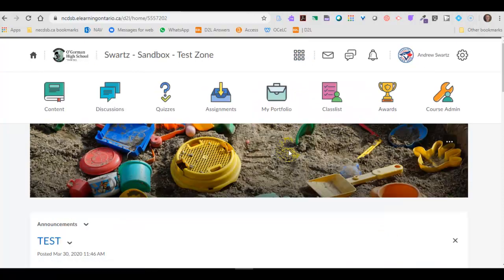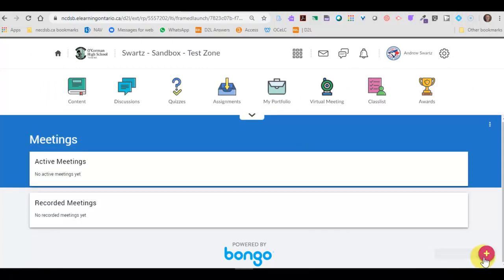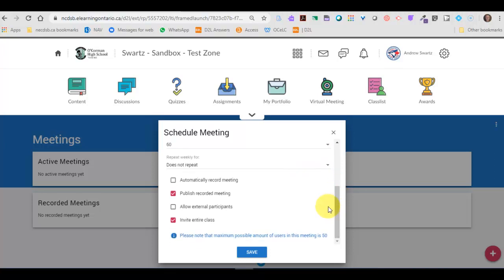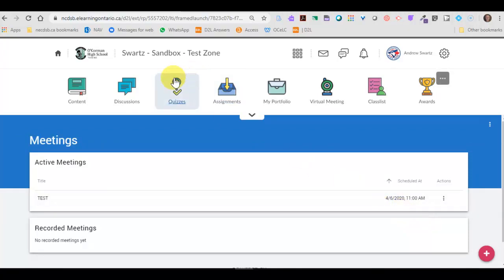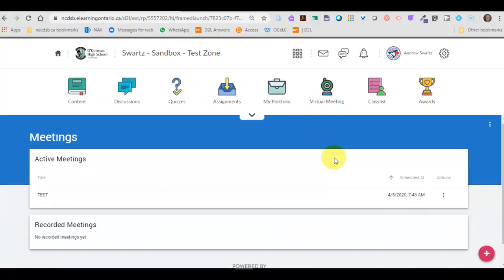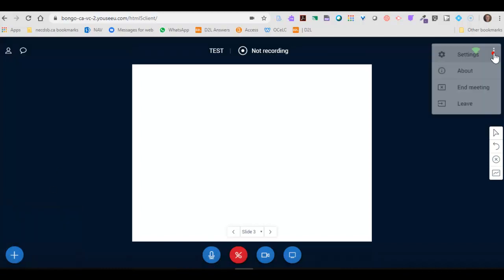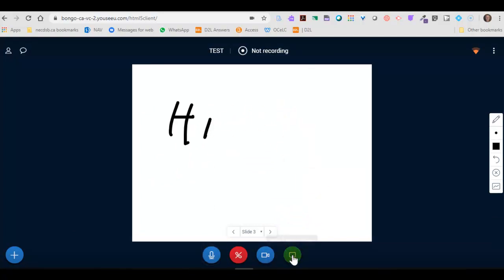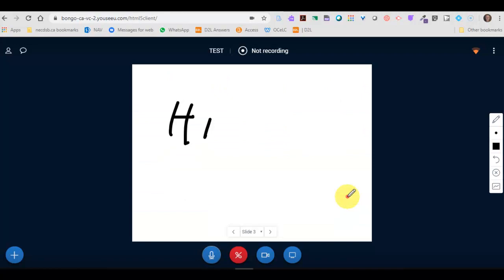How to Setup and Use Virtual Meeting (Bongo) in D2L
How you can setup and get started using Virtual Meeting, also known as Bongo in D2L (or eHUB as we call it at my board). How you can add the link to your navbar, schedule and meeting and then what tools and features you have during the meeting.